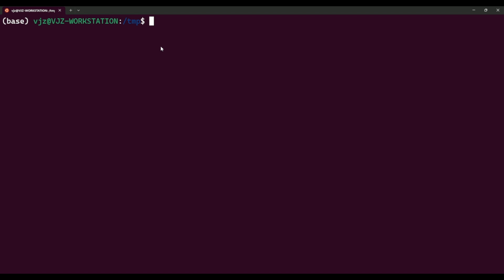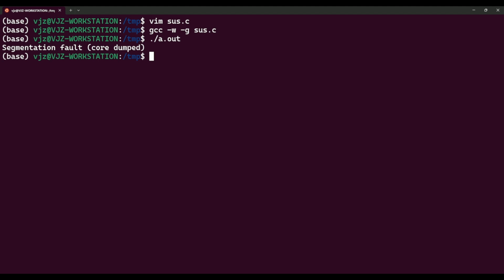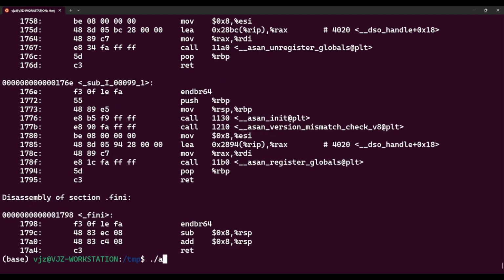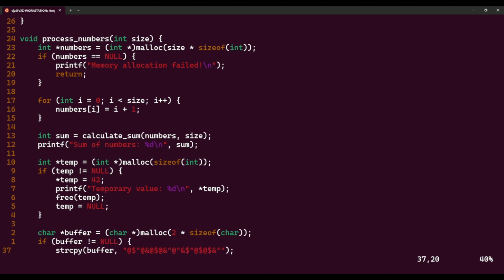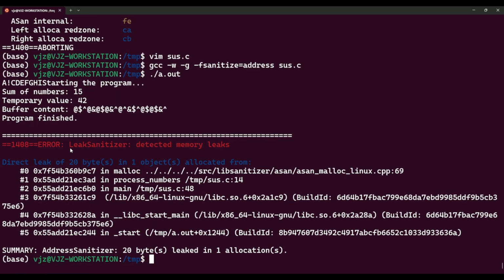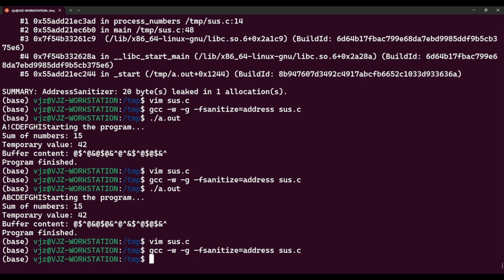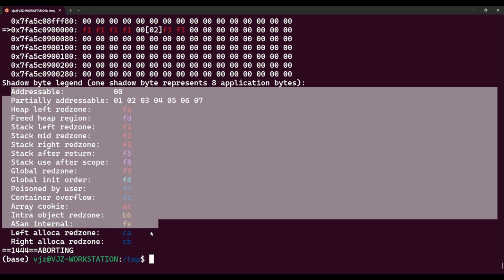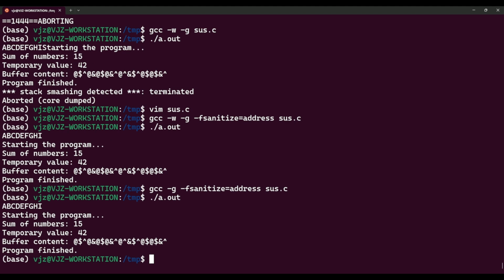C Programming - Dynamic Allocation Bugs (Si to AI)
Bugs that will halt your program:
- Segmentation Fault (read/write access violation)
- Stack/Heap Buffer Overflows (security vulnerability)
Quiet bugs that Address Sanitizer will detect:
- memory leaks
- using the pointer after freeing
- double freeing